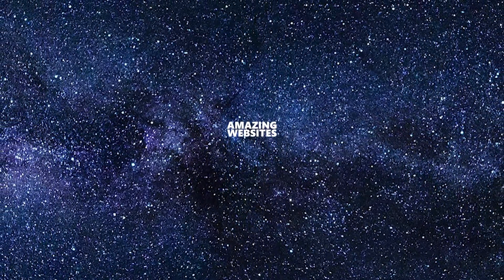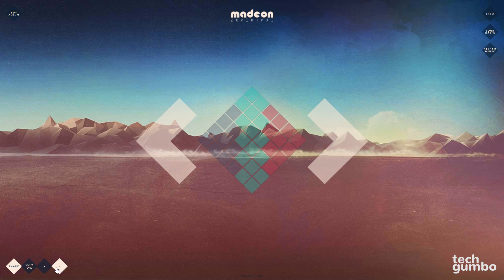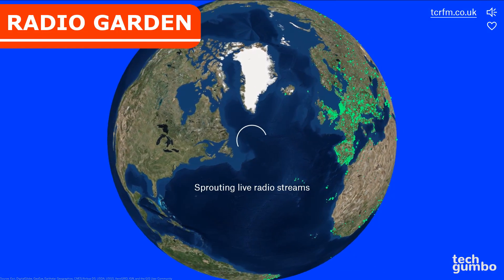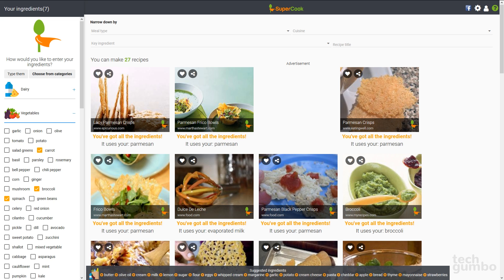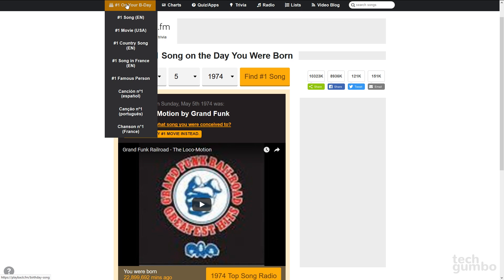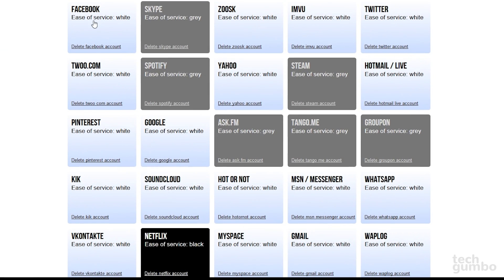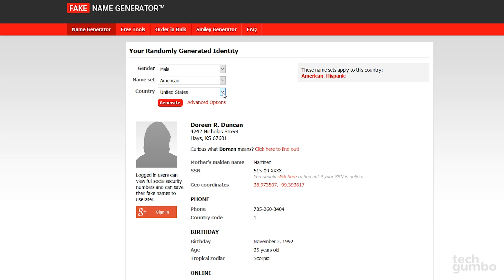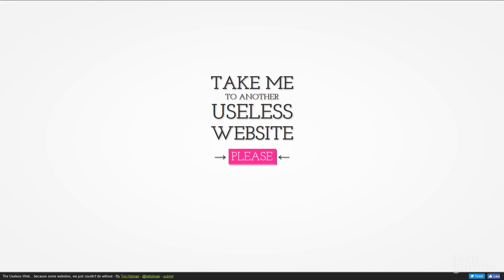Top 12 Amazing Websites You Never Knew Existed!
It’s that time again to show you some Amazing Websites. This series focuses on fun and interesting websites, usually with 2-3 useful sites mixed in. We haven’t done a video in this series in several months. In that time, I’ve compiled a huge list of new sites to show you in upcoming videos. I will also be taking your suggestions of websites you think should be mentioned in those videos. In this Amazing Websites Ultimate Edition, I show you 12 of the most popular websites with viewers that have been featured so far in this series.

0:26 Create electronic beat tracks.
1:14 Troll people that ask you easy to find questions.
1:58 Prank friends to make them think you are a hacker.
2:30 Cool radio site.
3:15 Recipe search engine.
3:43 See everyone on Facebook.
4:16 Find out the number 1 song on the day you were born.
4:59 Another hacking site to fool people.
5:54 Close any online account forever.
6:32 Computer screen licking Pug.
6:46 Create a fake identity.
7:45 Most useless website ever created.